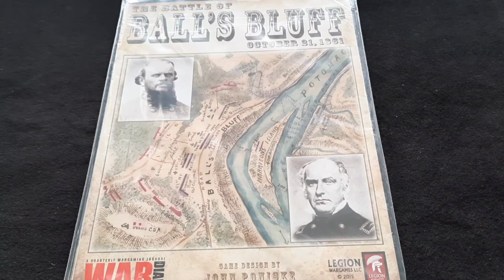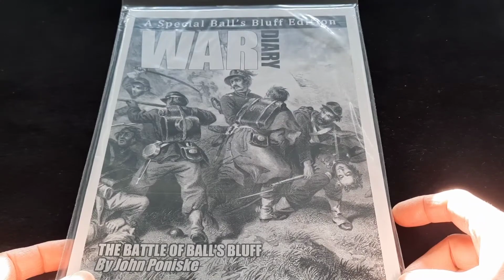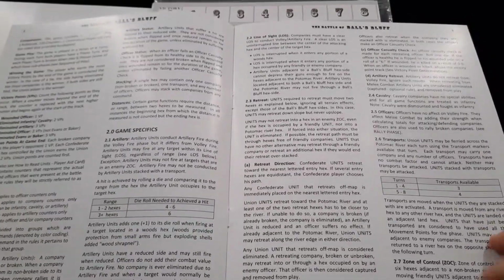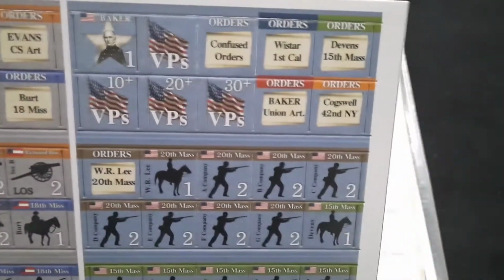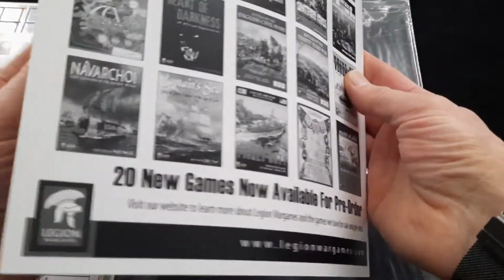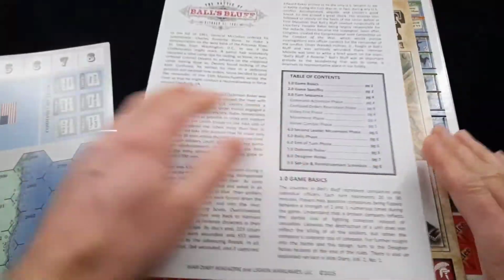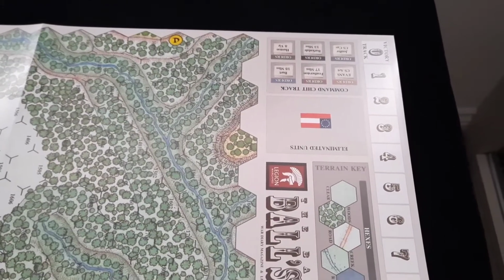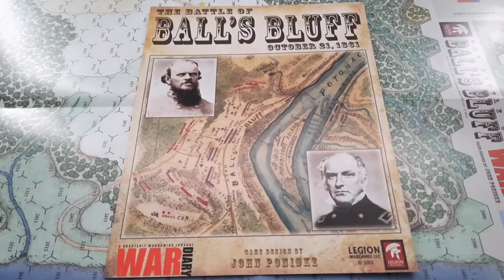The Battle of Balls Bluff 1861 - Legion Wargames - Unbagging & initial thoughts